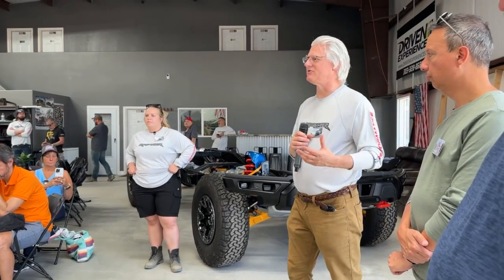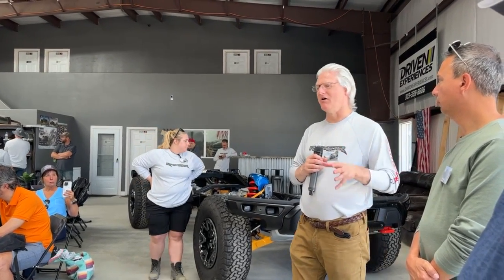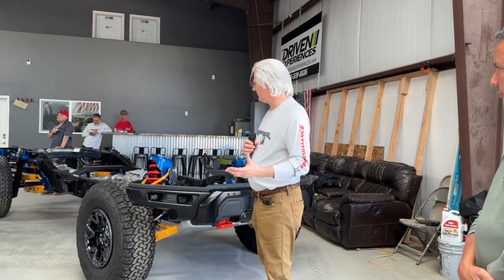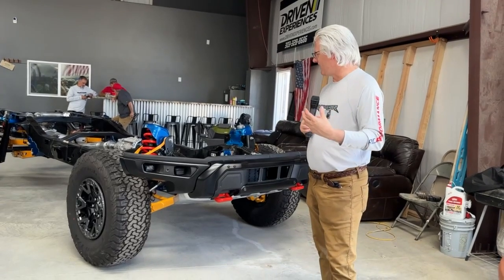Engineer walk around - 2024 Ford F150 RAPTOR R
The F150 Raptor R is and incredible beats but with out Chief Engineer Carl Widmann they would never improve. Enjoy the engeneering break down by Ford Performance of the 2024 F150 Raptor R
in Johnson Valley California .

Jistah Guy, Rumesh Lance, Steve Poje, Mark King, John Sheerin, Randy Hughes, Richard Tokarski, Chris D, youtubecarspottersguide , Kevin Prestenbach, Michael Cooper, Justin Zimmerman, Jim Petersen, Erich Jefferson, Susan Jones